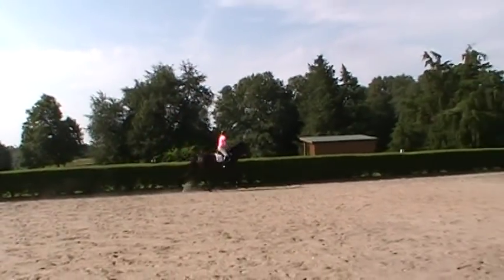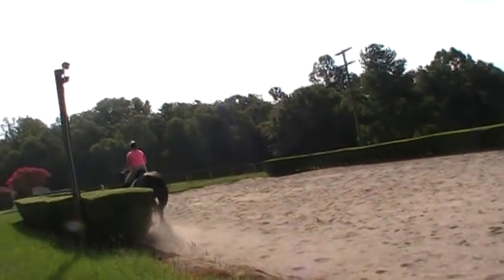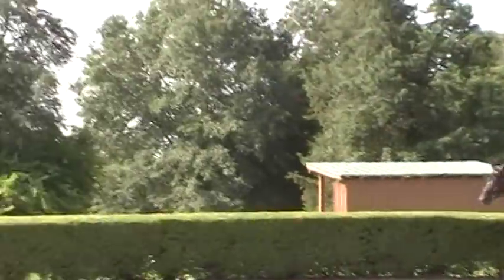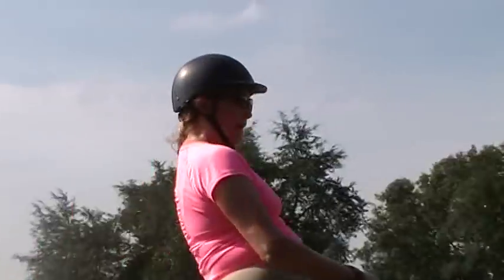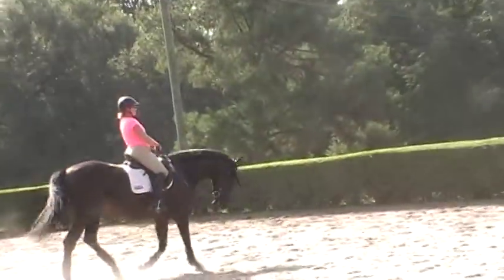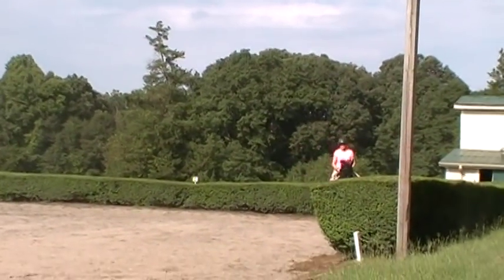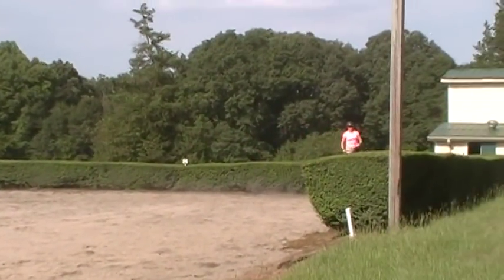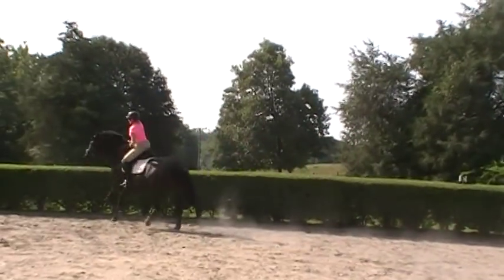Randi Thompson. Steps to Connection at the canter. The Rainbow. Dressage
"Would you like to improve your horse's canter?  Watch this video to see what Trudy is doing is doing with Ani.  She is asking her to connect at the canter!

In this session, we focus on keeping Ani connected (on the aids/on the bit/round/in front of the aids/packaged) at the canter.  This level of connection in the canter is still new to Ani and so it is the perfect video for anyone who wants to improve their horse's canter. Check out the wonderful changes in Ani's canter than go out and try these techniques on your horse.

Are you ready to try this on your horse? We love to hear your feedback!

Welcome to Randi Thompson Live. Randi has been in the horse industry for 40 years and has been teaching riding instructors, clinicians, trainers and riders easy, safe and fun techniques to connect them with their students Her Horse and Rider Awareness® techniques have been tested on 1000's of students and horses of all styles of riding and breeds of horse world. Randi has been featured as the keynote speaker at the largest equestrian trade shows in the US as well as speaking at events outside the horse world.